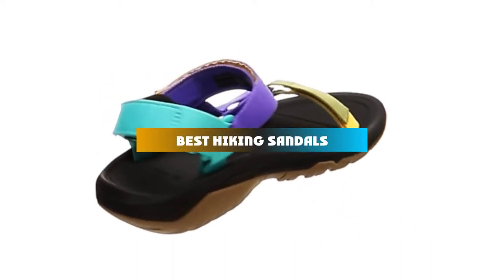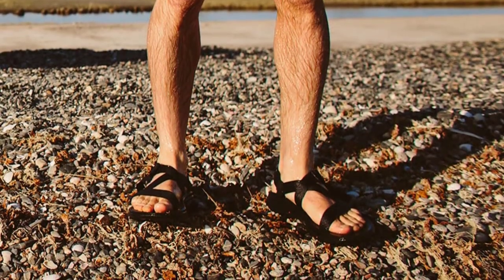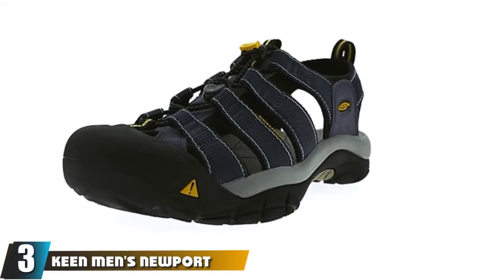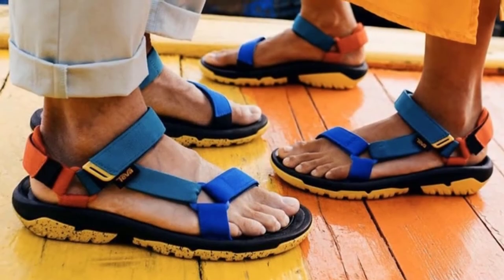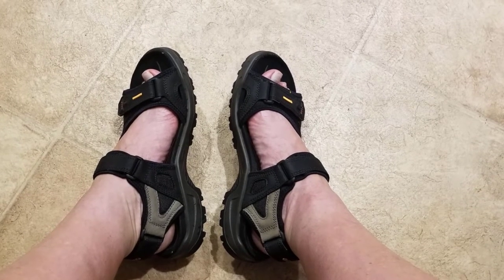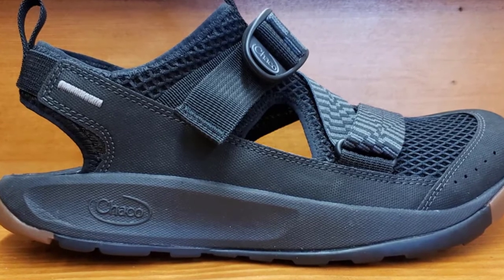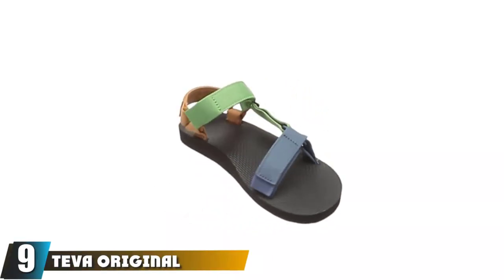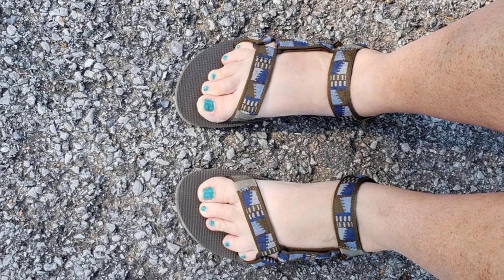Top 10 Best Hiking Sandal On Amazon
Links to the Best Hiking Sandal we listed in today's Hiking Sandal Review video & Buying Guide:

Top 10 Hiking Sandals List:

1 . Chaco Men's Z1 Classic
2 . KEEN Men's Clearwater CNX Sandal
3 . KEEN Men's Newport H2 Closed Toe Water Sandal
4 . TEVA Men's Hurricane Xlt2 Sandal
5 . ECCO Men's Sandals Multisport Outdoor Shoes
6 . Teva Men's Open Toe Sandals
7 . Chaco Men's Odyssey Sport Sandal
8 . Chaco Women's Zcloud Sport Sandal
9 . Teva Original Universal Hiking Sandals
10 . Vionic Women’s Amber Hiking Sandals

In this video, we have gathered the Best Hiking Sandal on the market today, so your fishing adventure will be much more thrilling. After extensive research, considering all types of consumers, we made this list based on our opinions and ranked them based on quality, durability, brand reputation, and other important things. So, without worrying a bit, get the best Hiking Sandal GPS right now.

1. Best Fish Finder GPS Combos

2. Best Hiking Sandals

10. Best Fishing Shoes